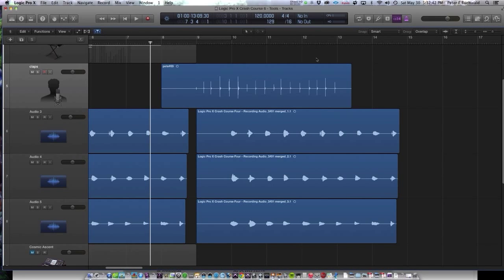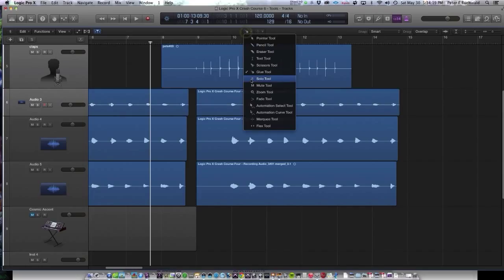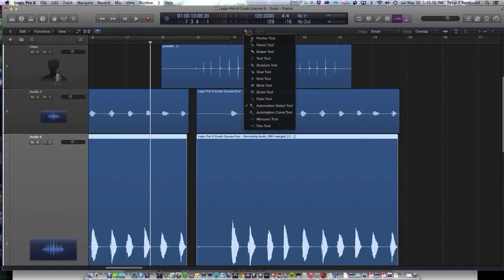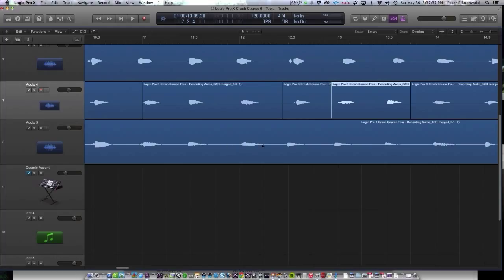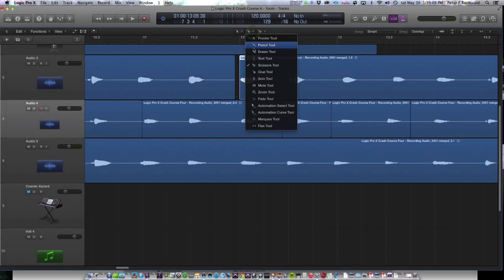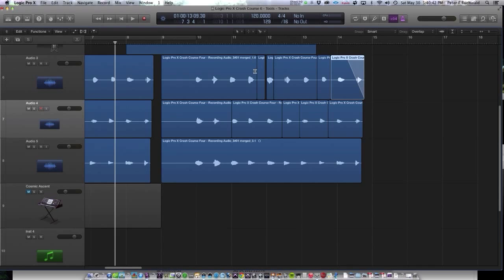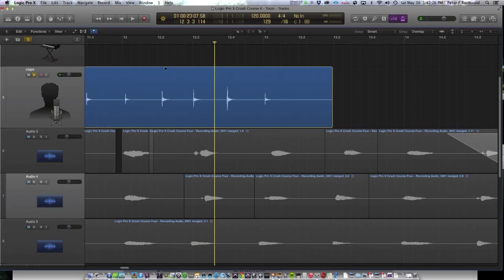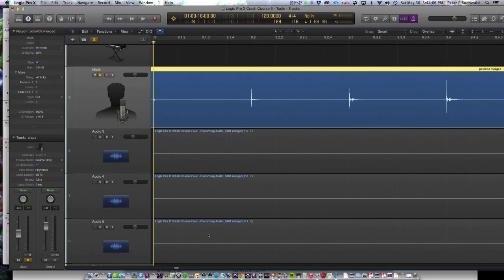Logic Pro X Crash Course 6 - Tools Get the Job Done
More amazing tips on working smarter, not harder.